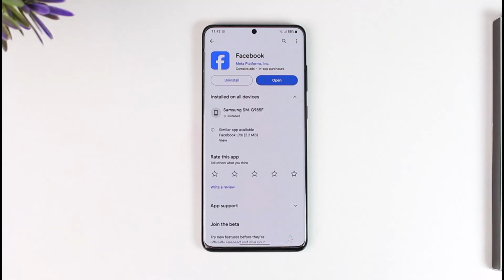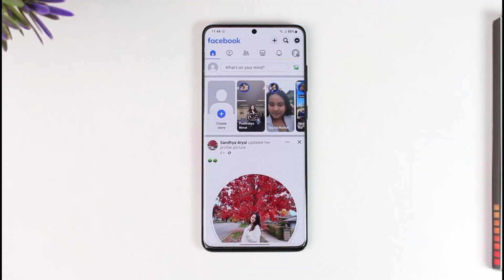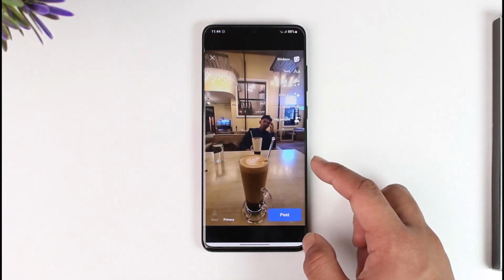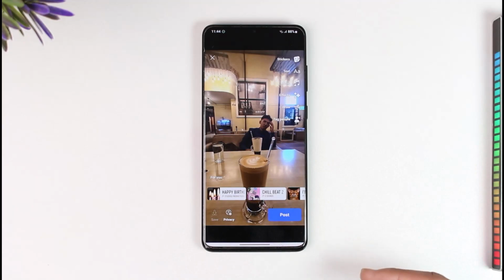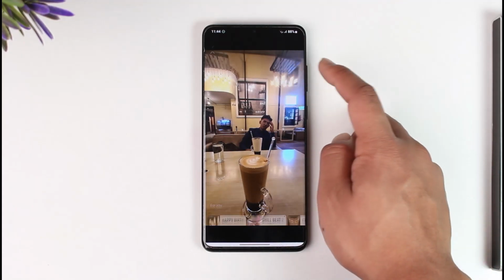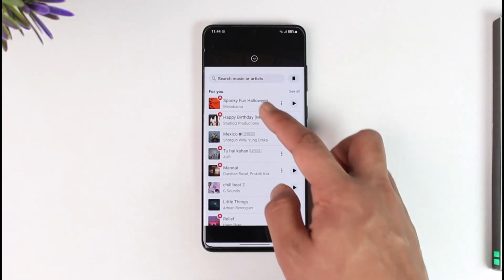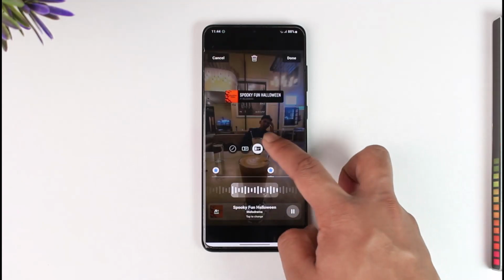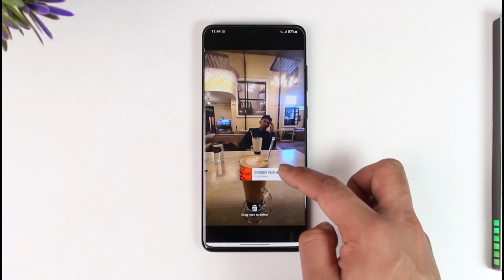How to Add Music to Facebook Story !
In this tutorial video, I am simply going to show you how you can add music to Facebook story.

~Chapters:
0:00 Introduction
0:12 Add Music to Facebook Story
0:50 Conclusion